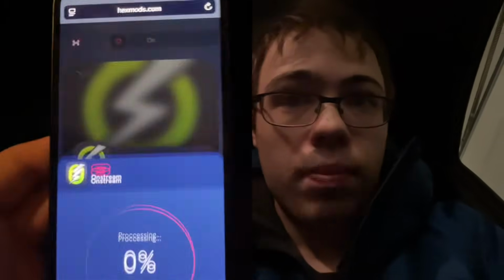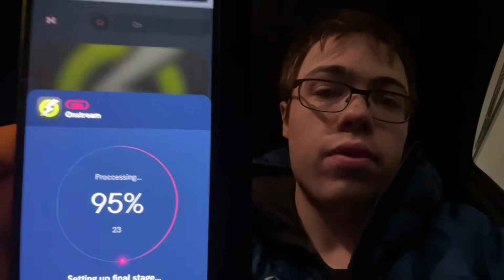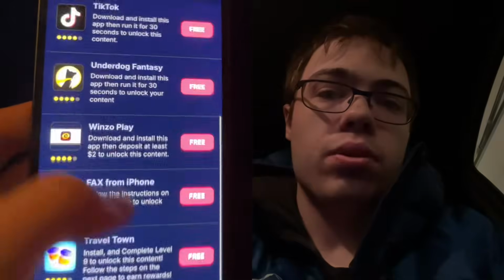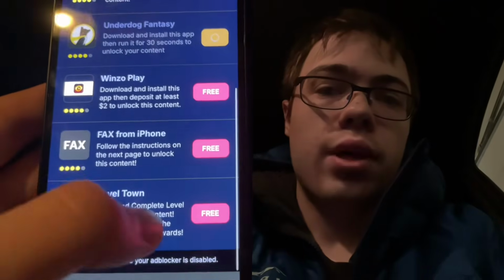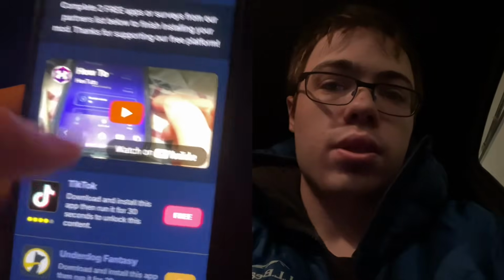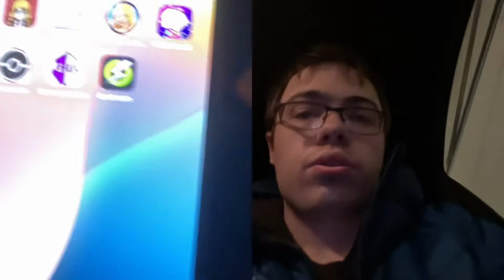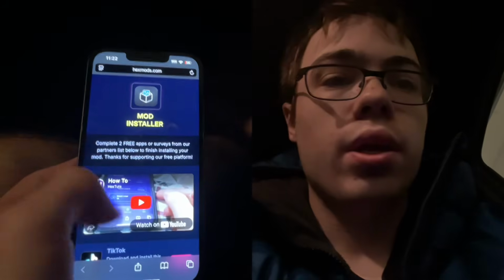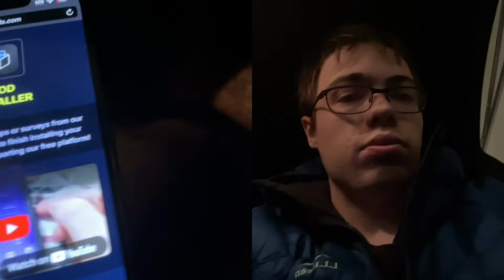How To Download OnStream On iPhone (Step By Step)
How To Download OnStream On iPhone (Step By Step)onstreet onstream this fully works omg